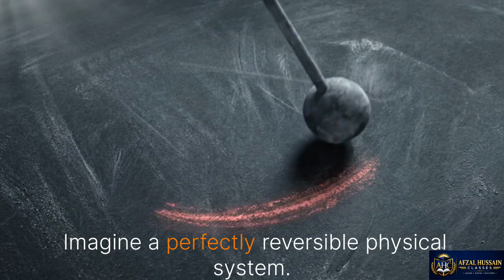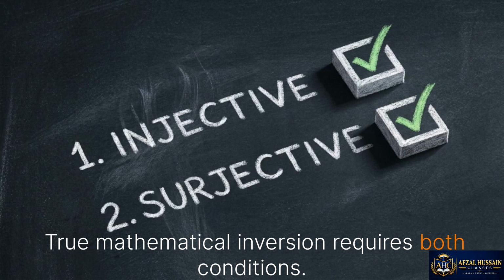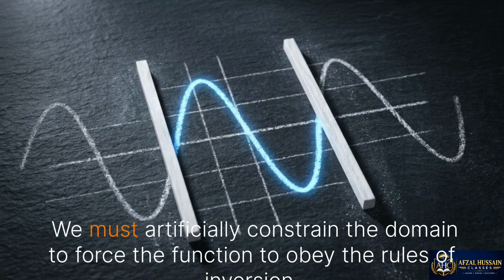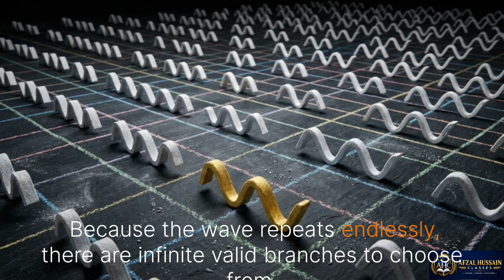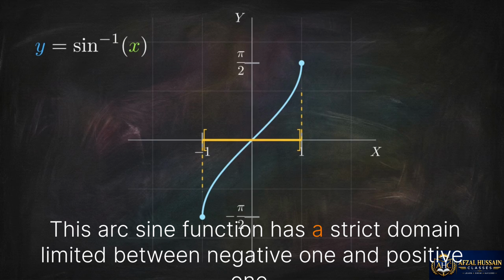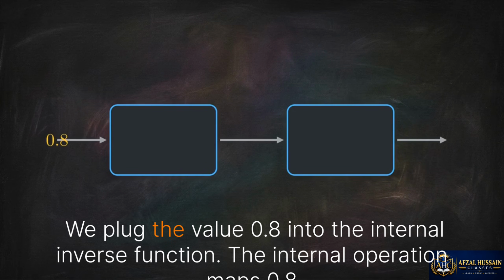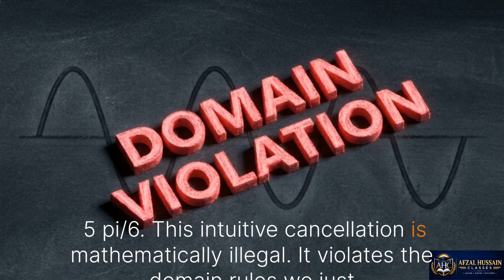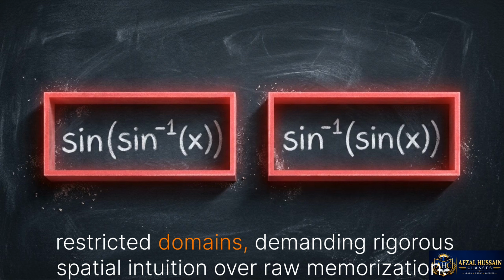Inverse Trigonometric Functions Class 12 | Concepts Explained | NCERT Chapter 2 | CBSE 2027 | JEE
Inverse Trigonometric Functions can be confusing, but not anymore! 🚀

In this video, Afzal Hussain Classes explains Class 12 Maths Chapter 2 (NCERT) in a simple, exam-oriented way. Learn every important concept required for CBSE Board Exams, JEE Main, NDA, CUET, and other competitive exams.

📚 In this video:
✅ Why is the domain restricted?
✅ Domain & Range of sin⁻¹x
✅ Principal Value Branch
✅ Important Properties & Formulas
✅ NCERT-Based Explanation

🎯 Perfect for:
NDA
CUET
School Exams

📌 If this video helps you, don't forget to: 👍 Like the video

Inverse Trigonometric Functions Class 12, Inverse Trigonometry, NCERT Maths Chapter 2, Class 12 Maths, CBSE Maths, JEE Maths, Domain and Range, Principal Value Branch